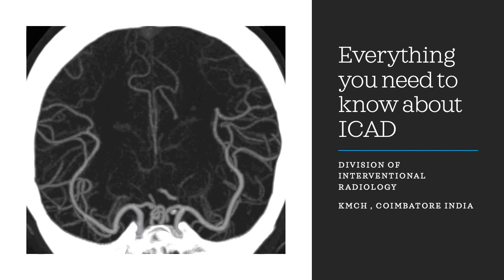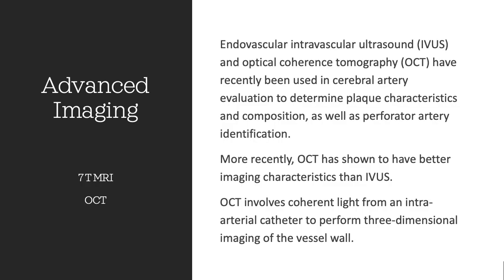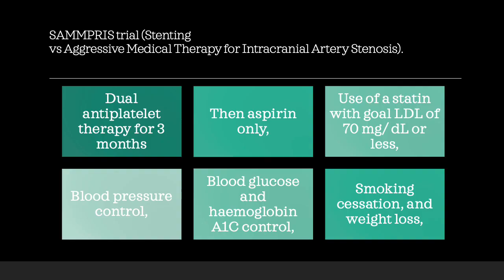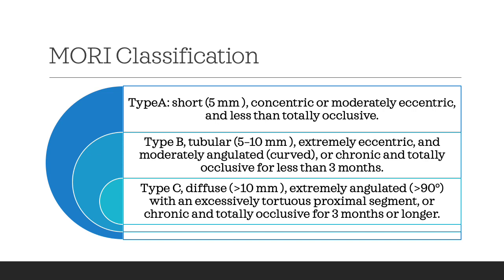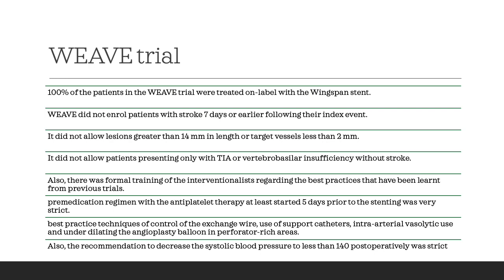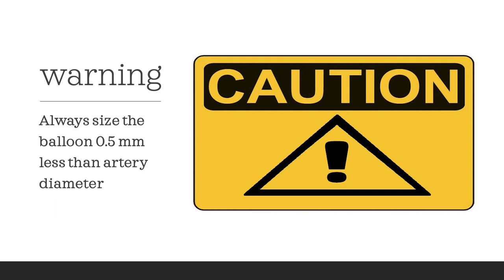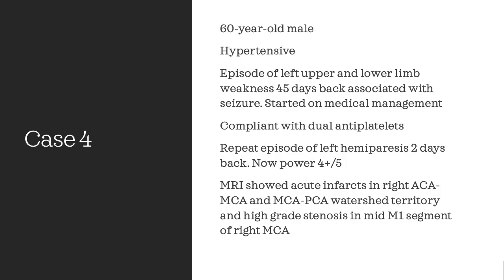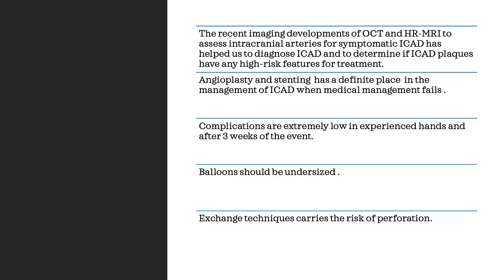Everything you need to know about ICAD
learn the fundamentals of ICAD and its management.